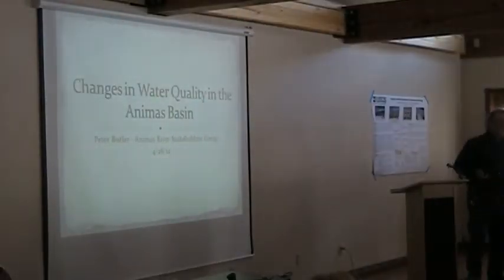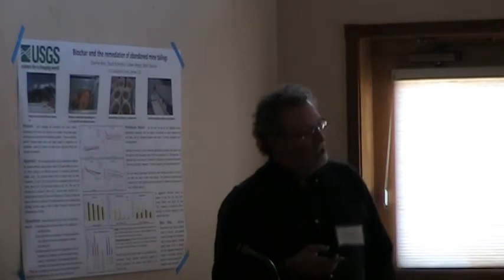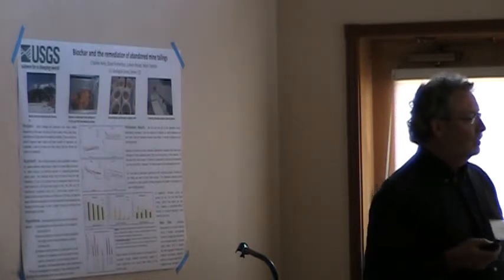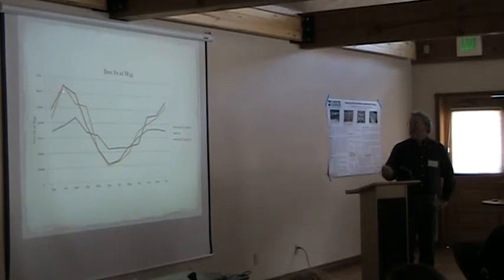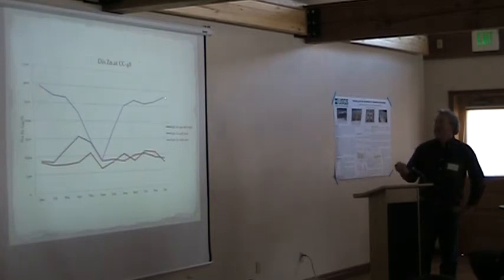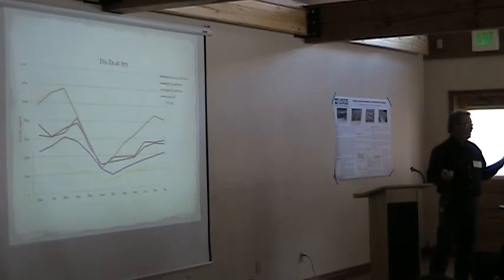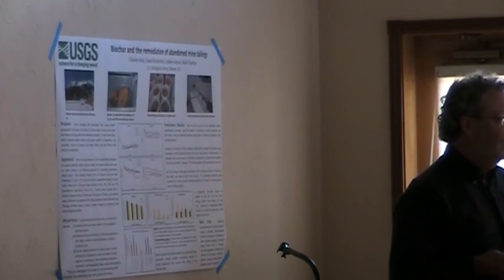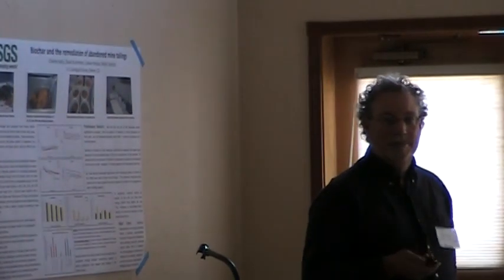Peter Butler Changes in Water Quality in the Animas Basin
Peter Butler presents "Changes in Water Quality in the Animas Basin" at the 2012 San Juan Hardrock Mining and Water Quality Conference held in Silverton, Colorado.